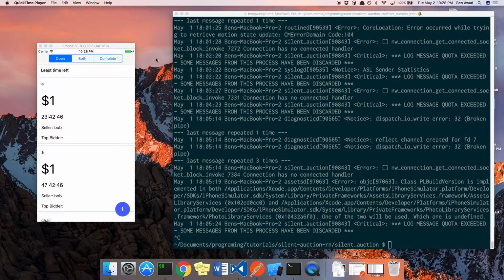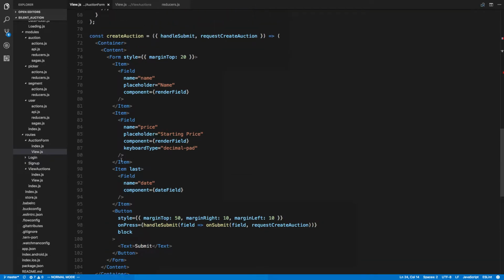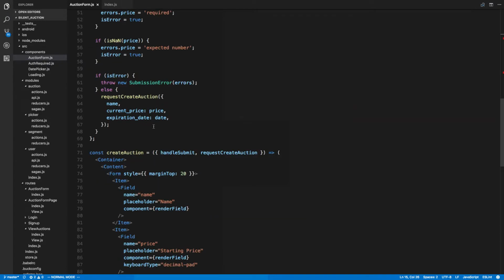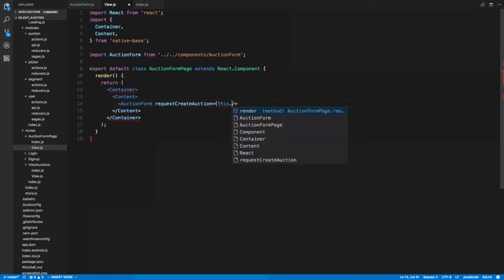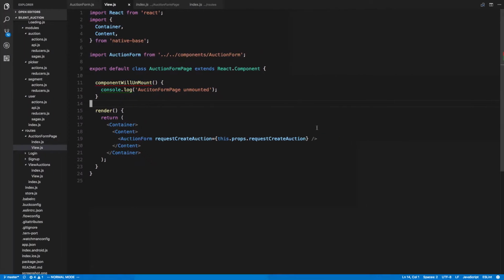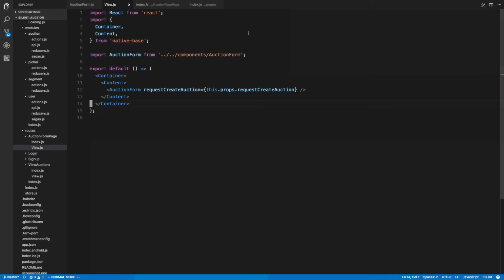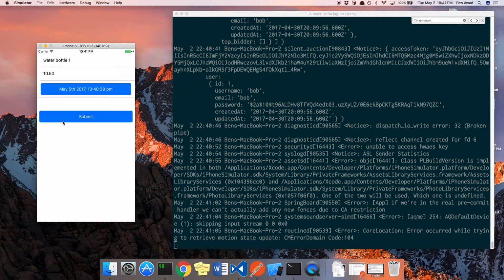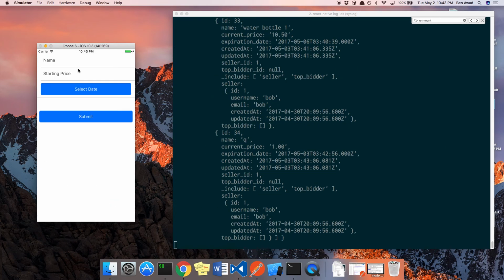React Native Tutorial - Silent Auction App Part 24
In this video, we fix a bug in the auction form.